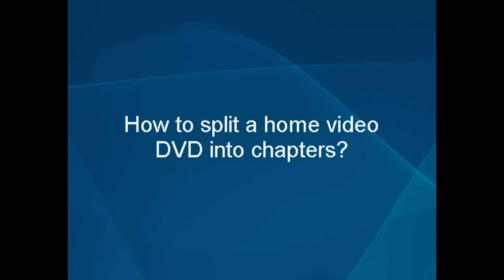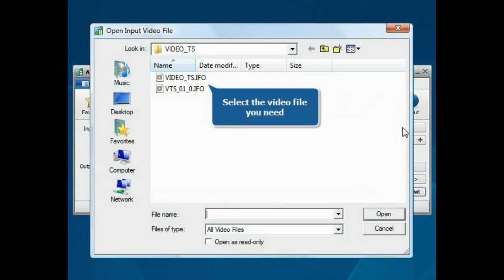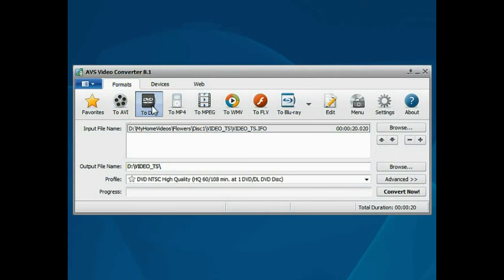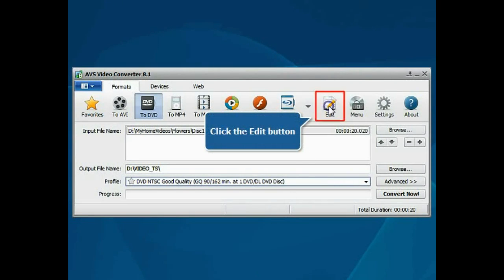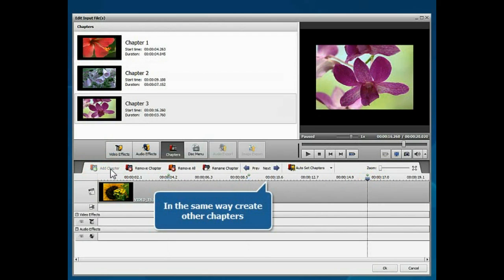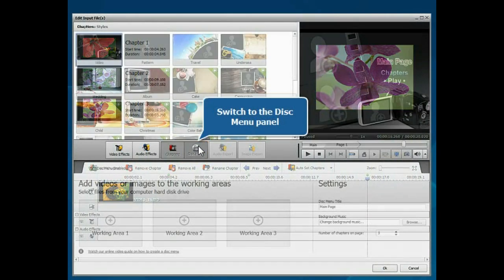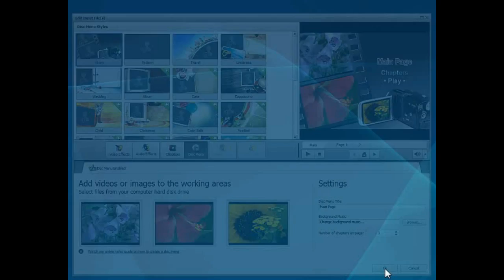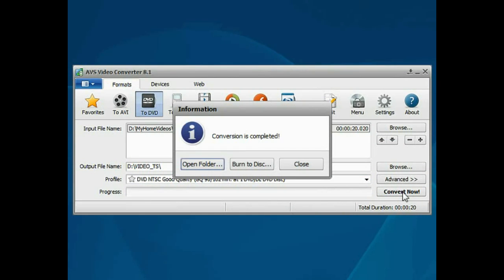How to split video into chapters using AVS Video Converter?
- Learn tips and tricks on how to split files into chapters and add menus in your videos.